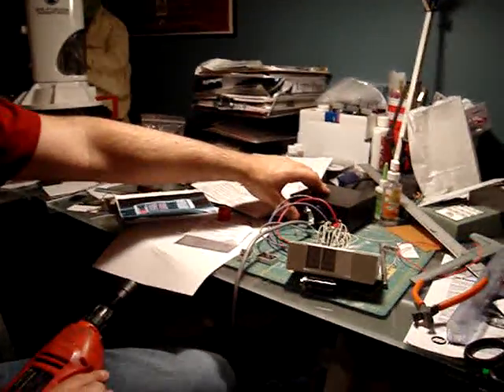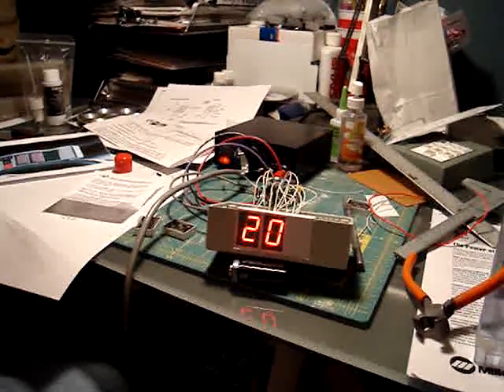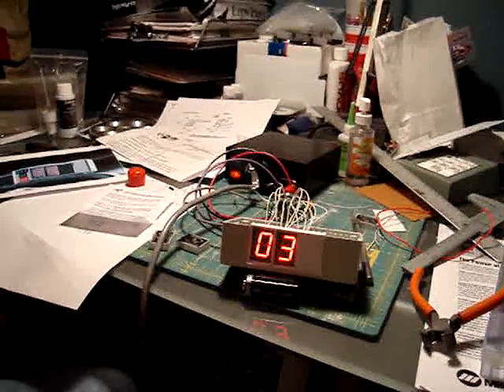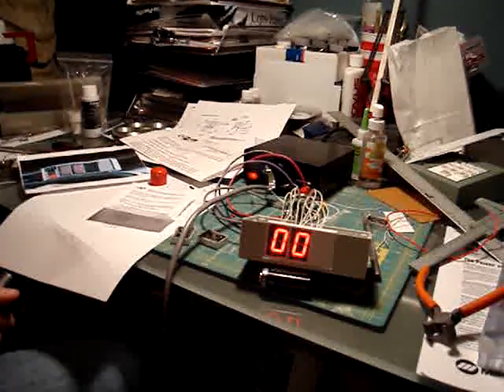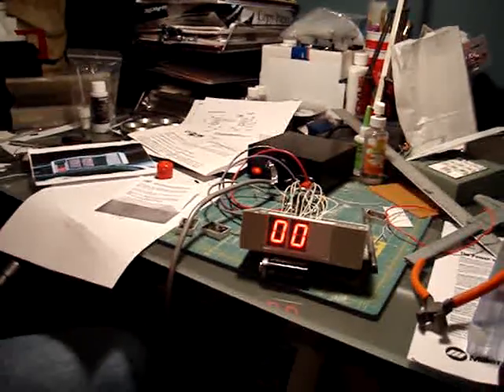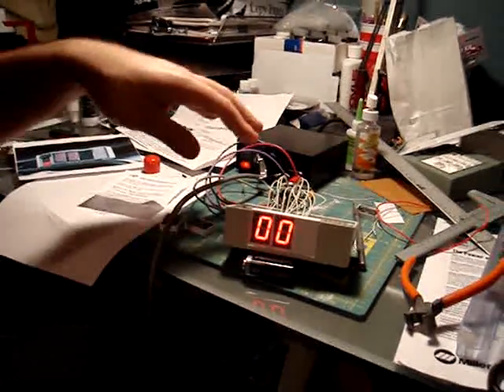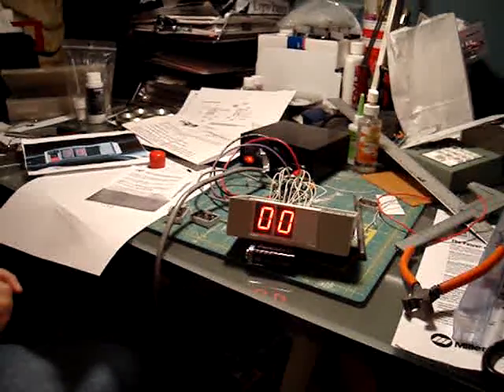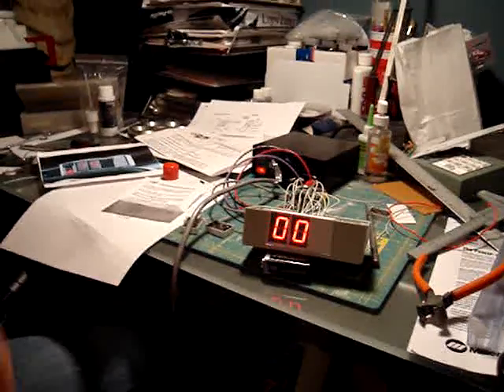BTTF Delorean Conversion - Digital Speedometer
Another update for the Delorean Conversion. This time I'm working on the Digital Speedometer for the dash. This is update one of two. Next week I'll wrap this up and get it installed in the car.